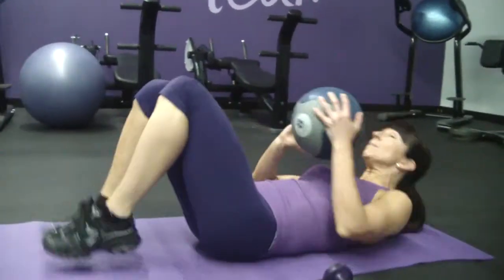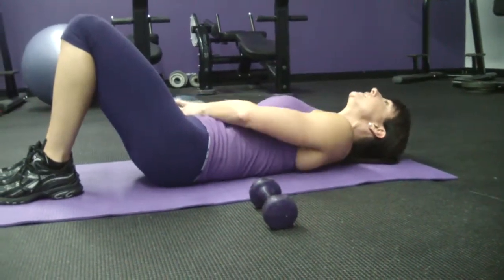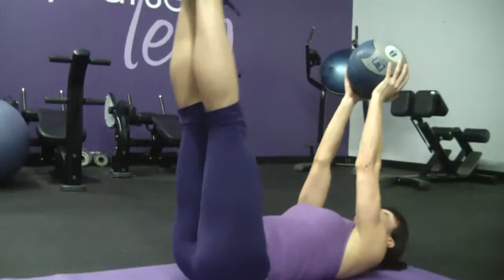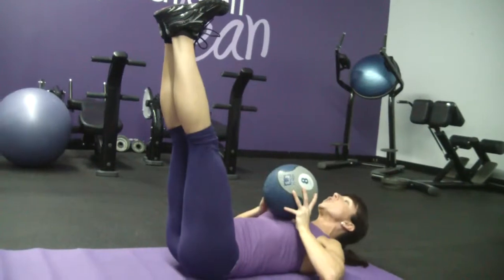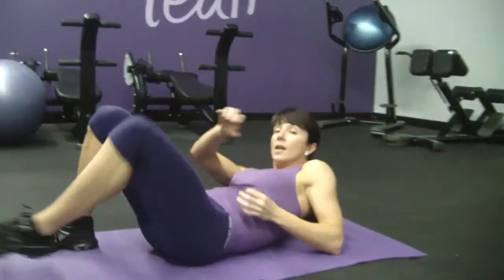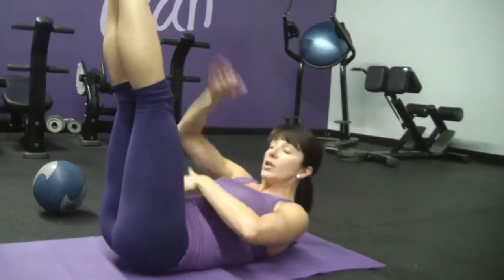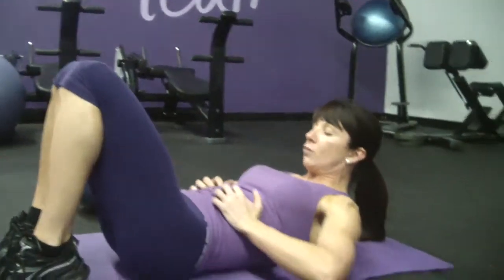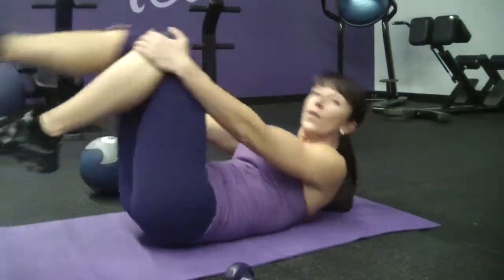MB Toe Touch Crunch HD